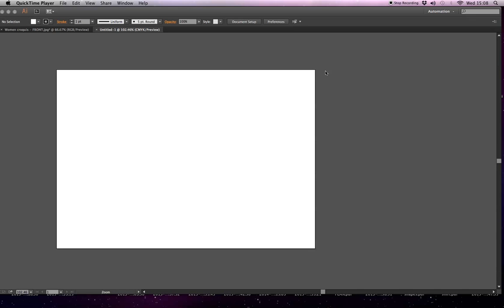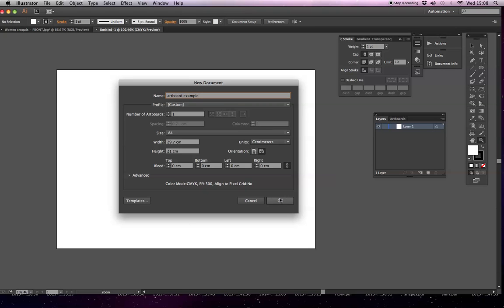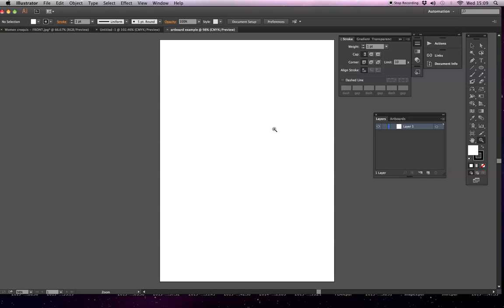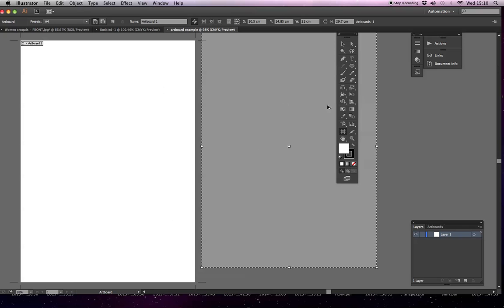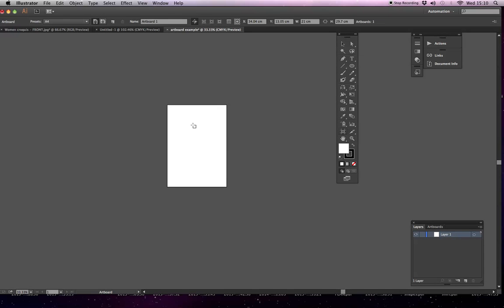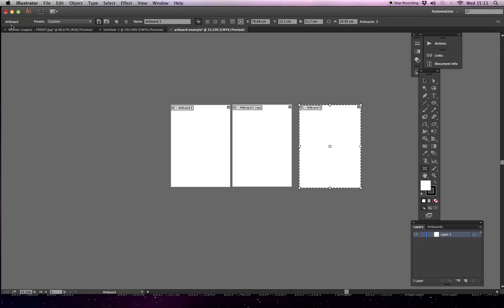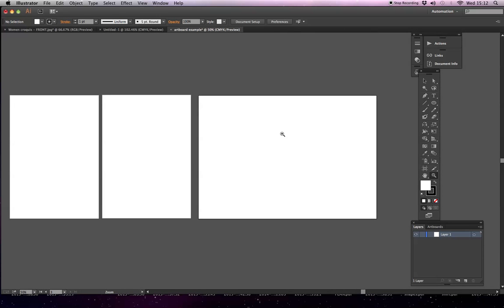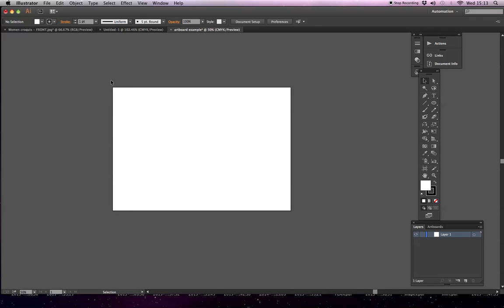My Fashion Tutor tutorial - Adobe Illustrator 'How to create artboards/pages'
A very easy to follow tutorial of how to create new artboard (pages/canvas) using illustrator